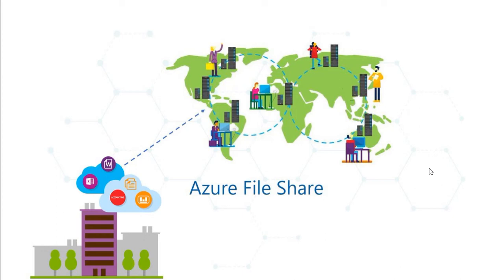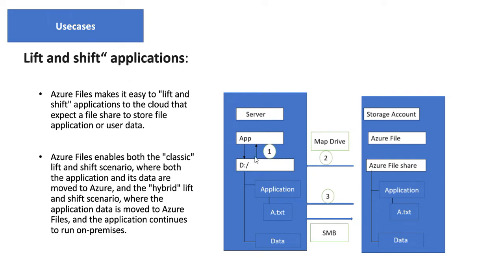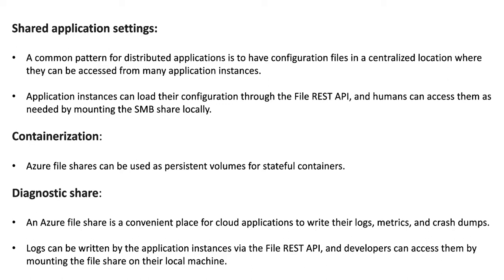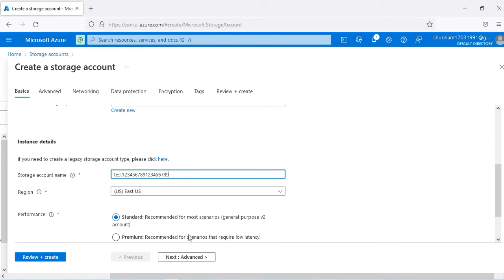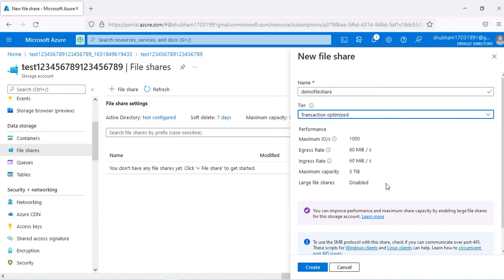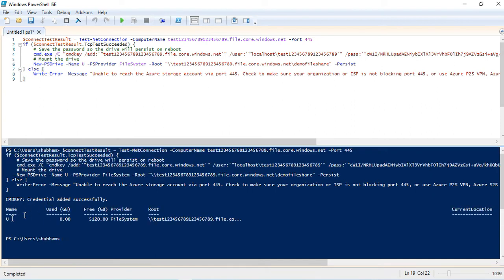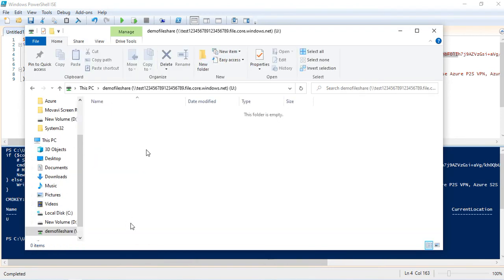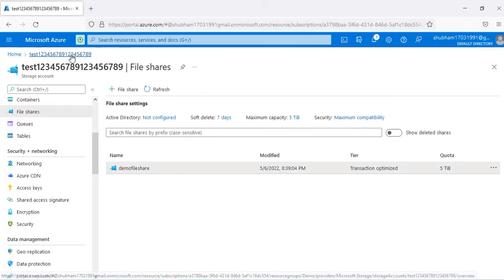Azure File share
This video will help you to understand azure file share.